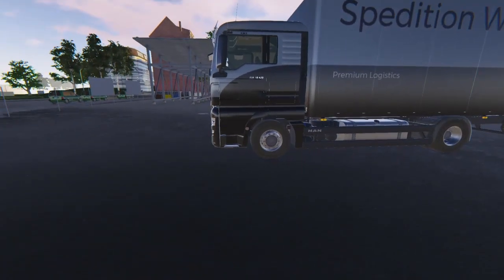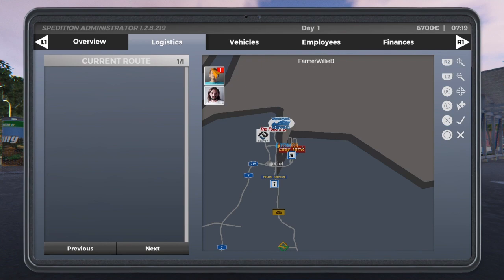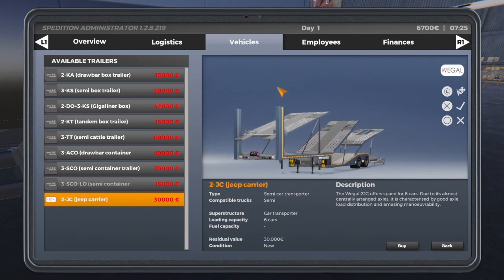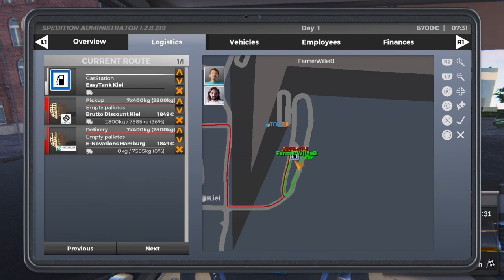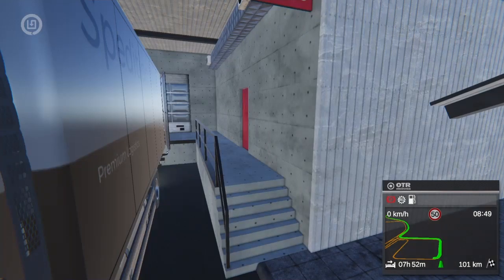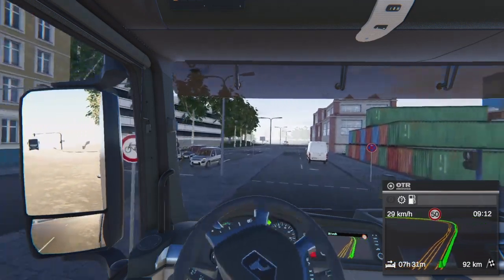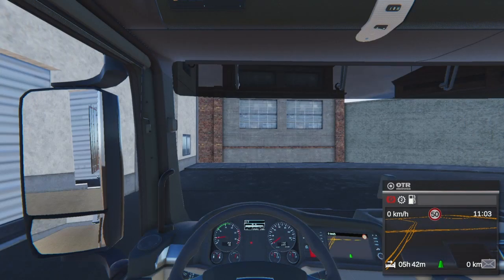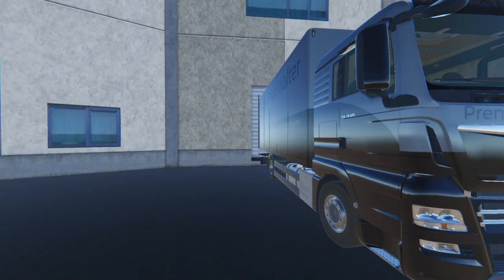On the road / Ep1 / First Delivery! / Ps4 / Farmer Willie B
Hello everyone and welcome to On the road truck simulator on ps4. Today we will doing a short delivery to see what has changed since release, after new update.  Hope you all enjoy 😉